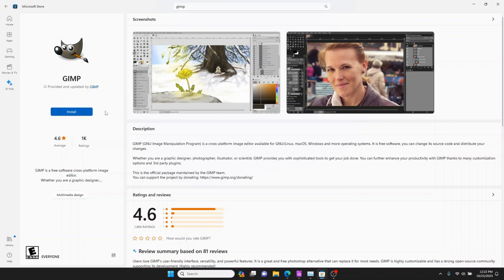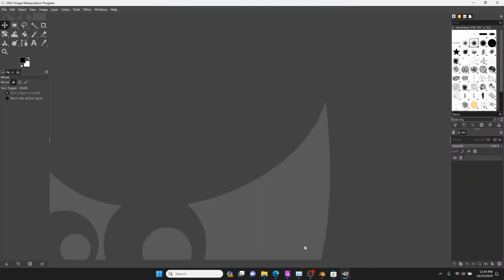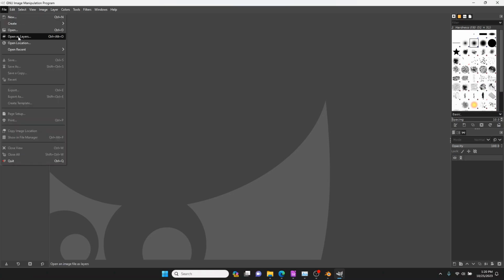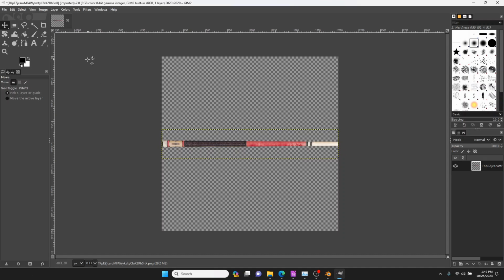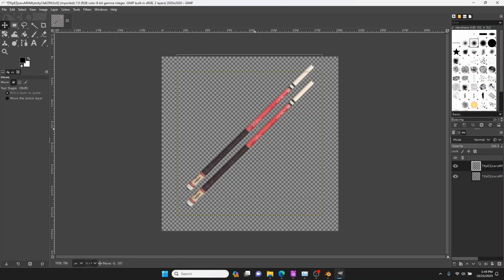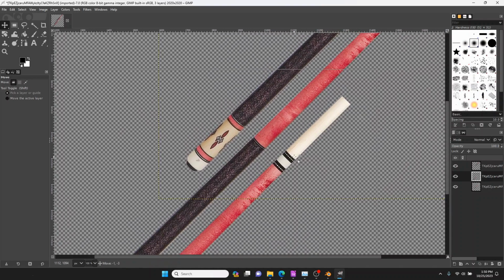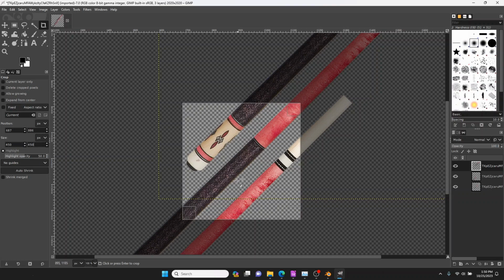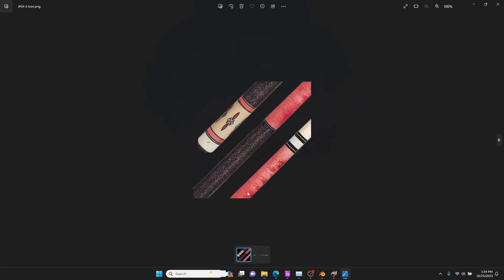Cue Icon Photo Editing Tutorial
In this tutorial I go over how to create an icon for a pool cue in Gimp.